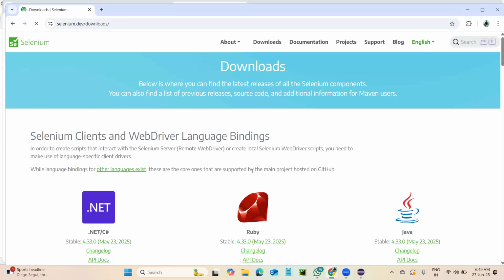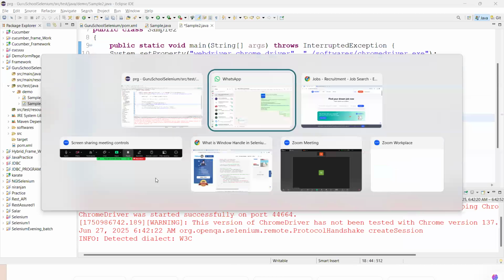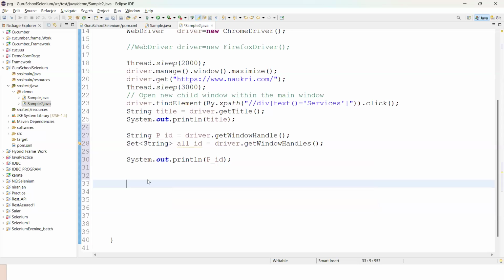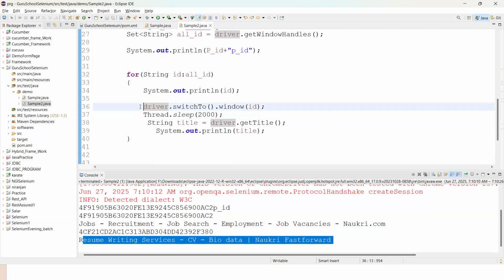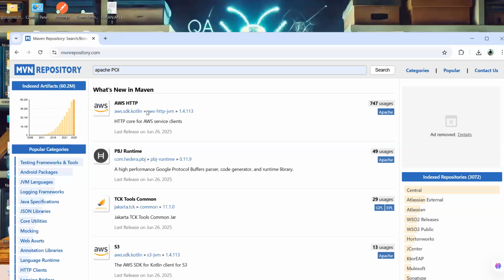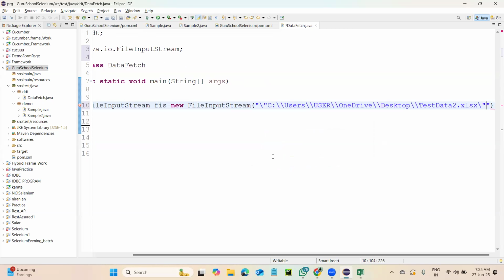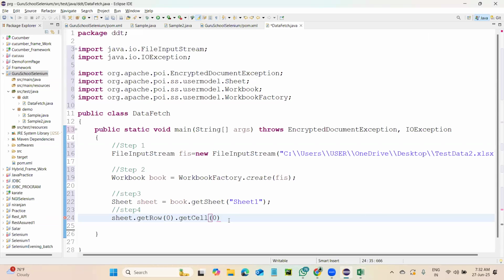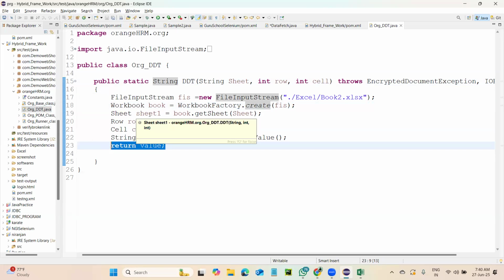SeleniumWebdriver pop ups (part 2)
Selenium QA Automation Training, and Placement

Selenium is an open-source, widely-used automation testing framework for web applications. It supports various programming languages, including Java, Python, Ruby, C#, and JavaScript.

👉Key Features of Selenium
Selenium supports automation testing on multiple browsers, including Google Chrome, Mozilla Firefox, Safari, Microsoft Edge, and Internet Explorer.Selenium supports automation testing on multiple platforms, including Windows, macOS, and Linux.Selenium supports various programming languages, making it a versatile tool for automation testing.Selenium provides a record-and-playback feature, allowing users to record their interactions with a web application and generate test scripts.
Selenium supports integration with various testing frameworks, such as JUnit, TestNG, and NUnit.

👉Why Selenium QA Automation

☑️Career Opportunities and Growth
💡High demand: Selenium is a widely-used tool in the industry, and companies are looking for professionals with Selenium skills.
💡Career growth: Learning Selenium can lead to career advancement opportunities, such as senior QA engineer or test automation lead.
💡Competitive salary: Selenium professionals are typically well-compensated, with average salaries ranging from $80,000 to over $120,000.

By learning Selenium, you'll enhance your career prospects, acquire versatile skills, and stay relevant in the industry.

👉GURUSCHOOLS is providing online training classes on Selenium QA Automation with Hands-on Real-time projects and certified industry experts.